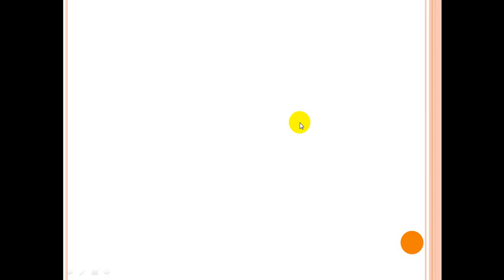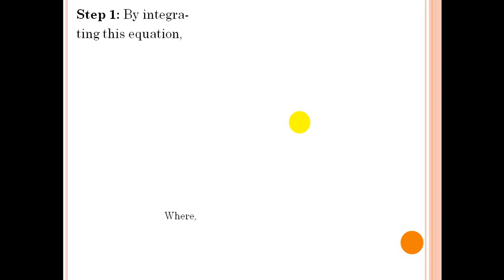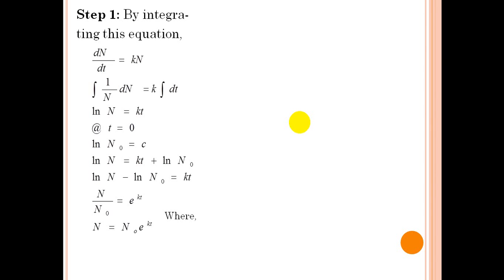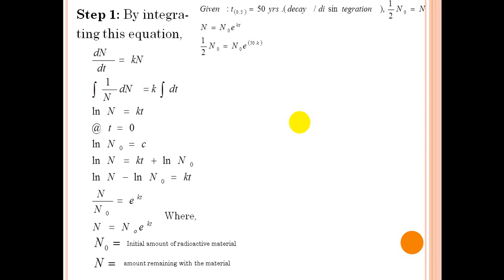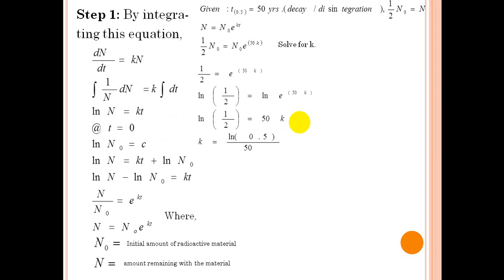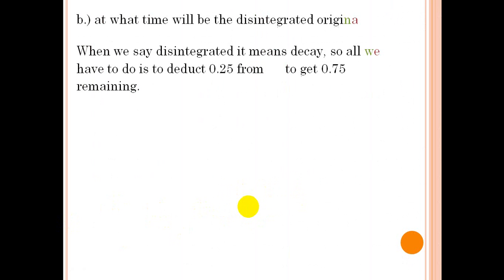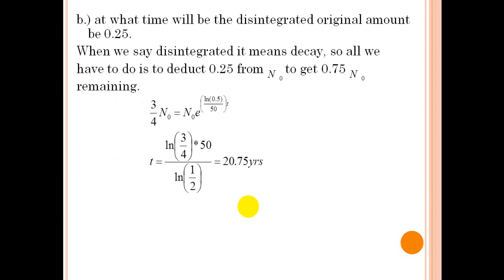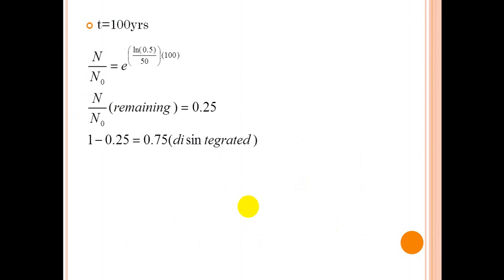First-Order Ordinary Differential Equation (Part 4 of 4)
By: Anjanette T. Curaza
Subject: O.D.E spec. Application of Differential Equation
This video tutorial is made in fulfillment for our requirement in ES81 subject.